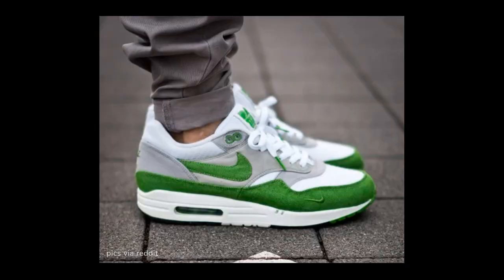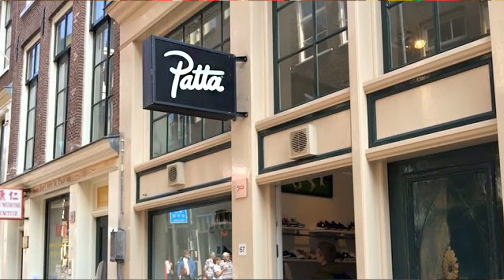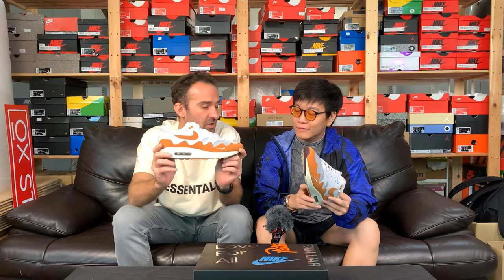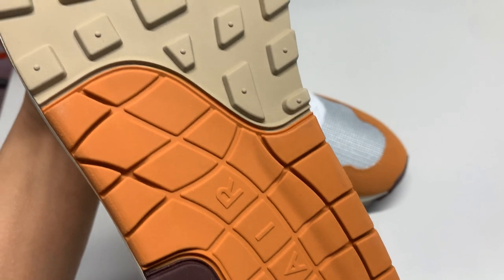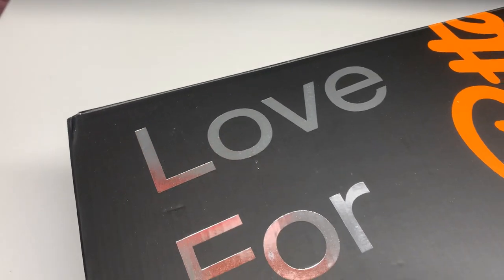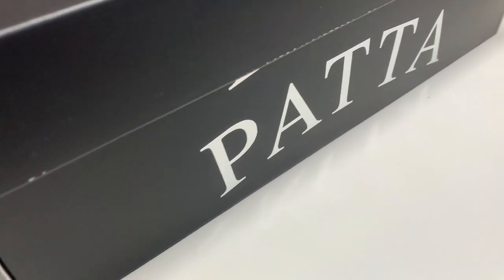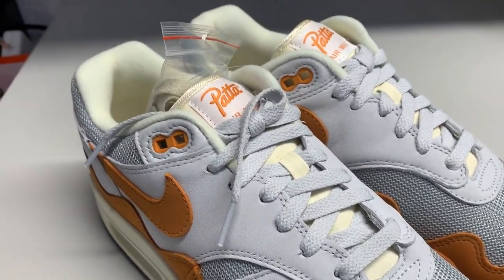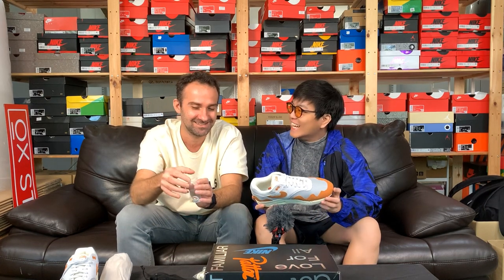Patta x Nike Air Max 1 "Monarch" Review (Special Box) - Ox Street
Patta x Nike Air Max 1 "Monarch" Review (Special Box)

The Patta x Nike Air Max 1 ‘Monarch’ reunites the Amsterdam-based retailer on a revamped edition of the retro silhouette. The upper is crafted from light grey ballistic mesh with white leather overlays and an orange suede Swoosh. The autumnal hue is repeated on a wavy suede mudguard, accented with an embroidered mini-Swoosh on the lateral forefoot. Additional branding elements include woven Patta tongue tags and a Nike Air callout on the back heel. The sneaker rides on a pre-yellowed polyurethane midsole, equipped with visible Air-sole cushioning and reinforced by a waffle-tread rubber outsole.